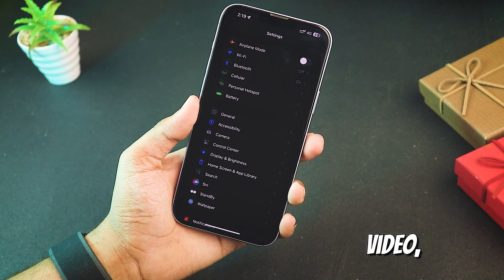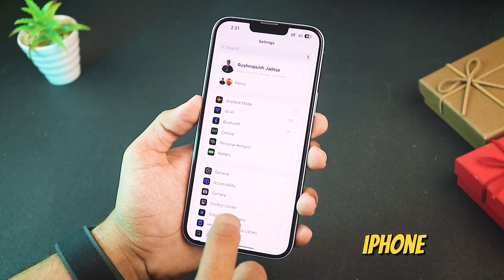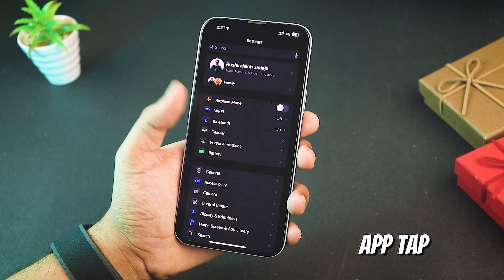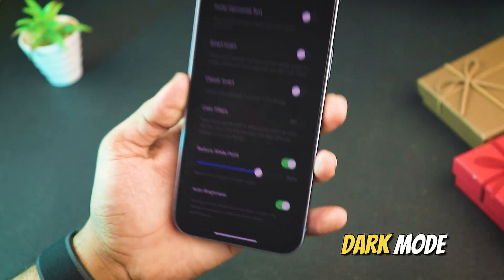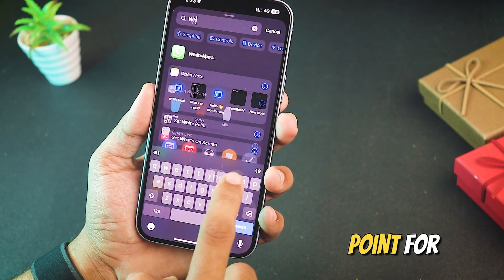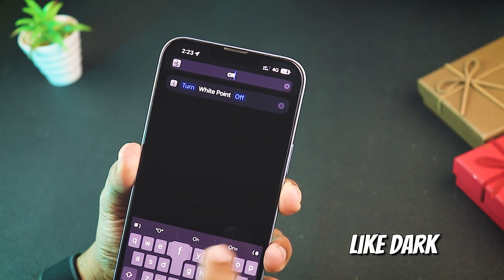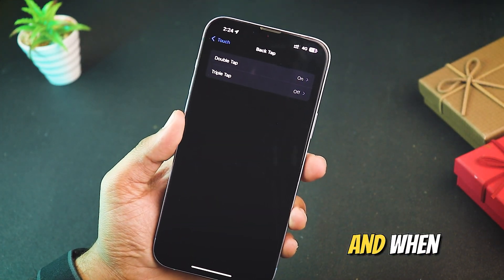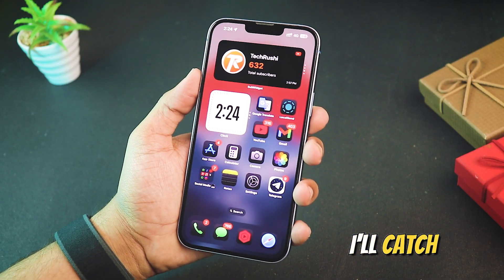Enable Pure Dark Mode on Any iPhone with This Hidden iOS 18 Feature!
How to enable Super Dark Mode on your iPhone with just a double tap! In this video, I’ll show you a hidden iOS 18 feature that transforms your iPhone’s interface into an ultra-dark, minimal mode using the “Reduce White Point” setting.

In this video, you’ll learn how to:
✅ Customizing your home screen in iOS 18
✅ How to make your iPhone look sleeker with Super Dark Mode
✅ Simple automation tricks to enhance your iPhone experience